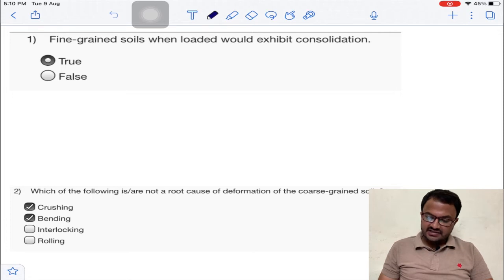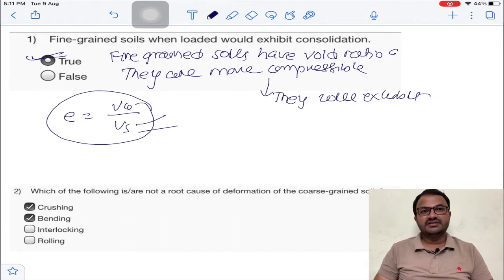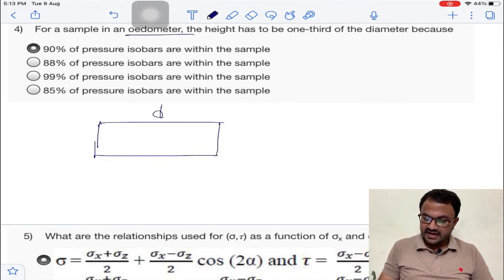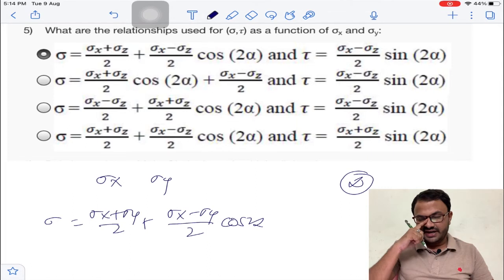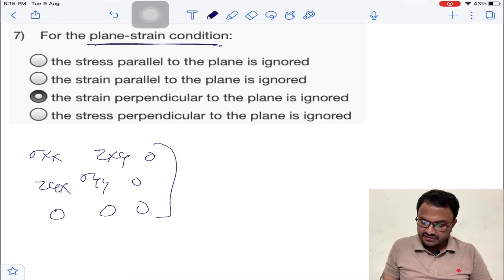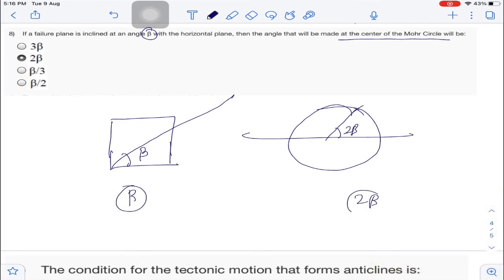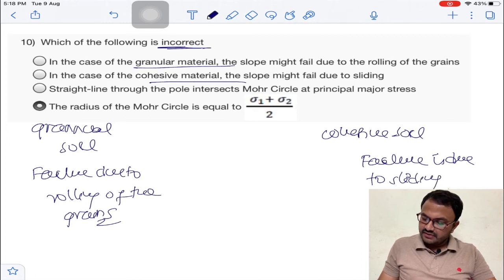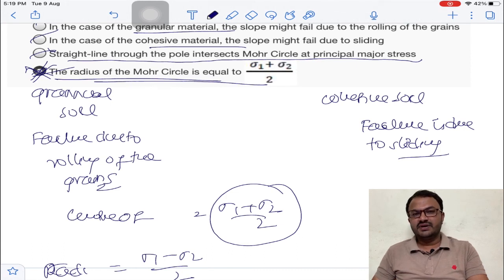NPTEL Geotechnical Engineering-II Assignment-1 I July-Dec 2022 I Detailed Solutions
Dear Students,
In this video, Assignment questions of NPTEL Soil Mechanics/ Geotechnical Engineering-I were solved in detailed with conceptual explanation. The link for SWAYAM and NPTEL are given below: